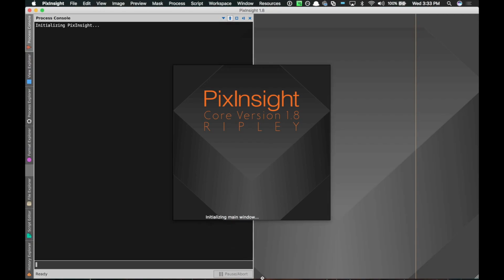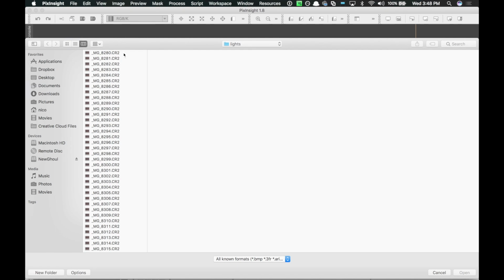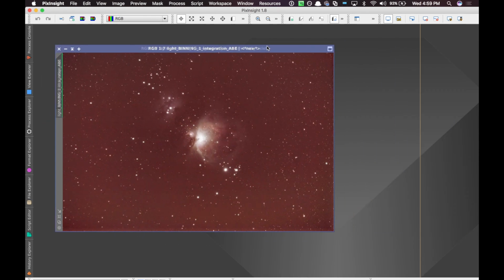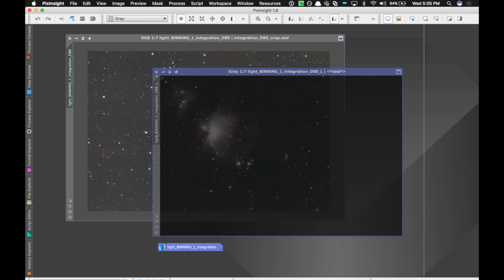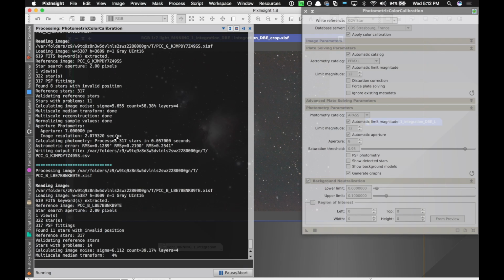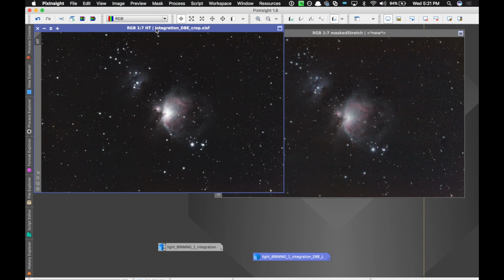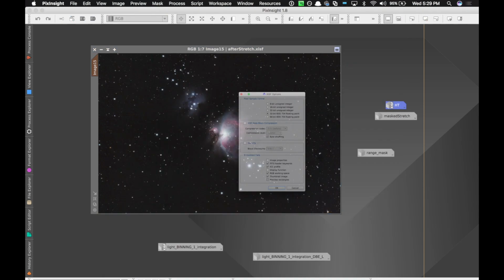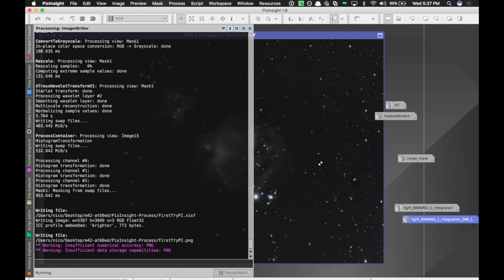Orion Nebula (M42) with a DSLR, Start to Finish, Pt. 2a - PixInsight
This video shows a basic processing routine using PixInsight.